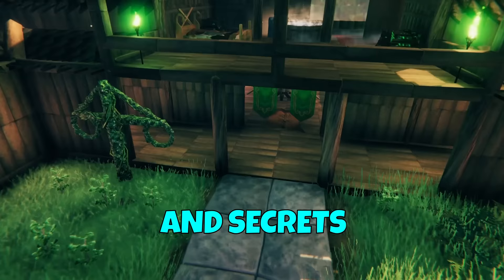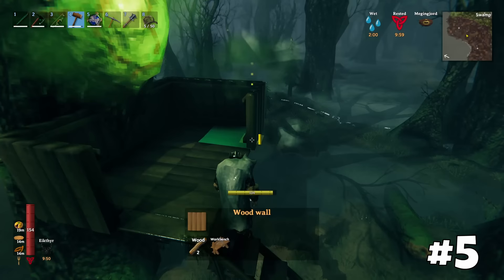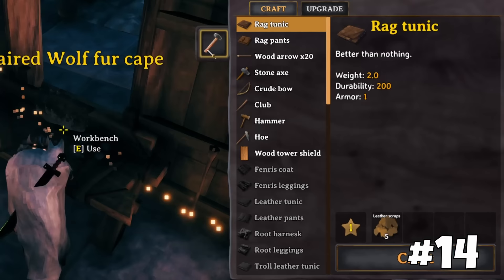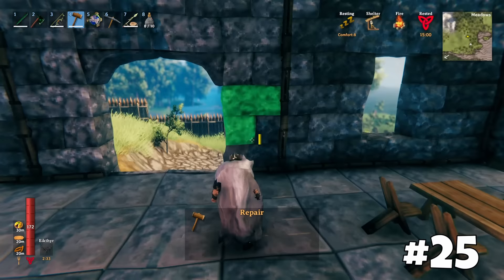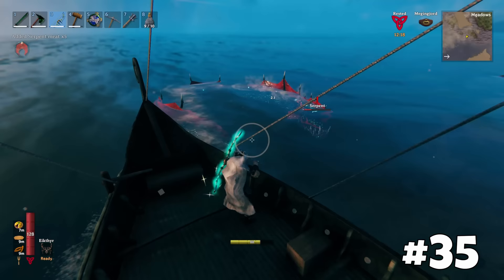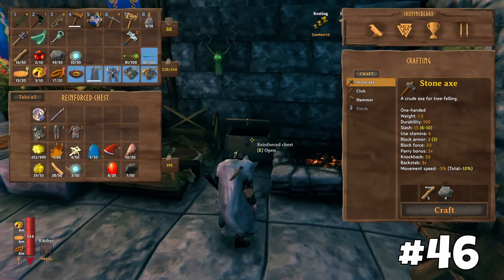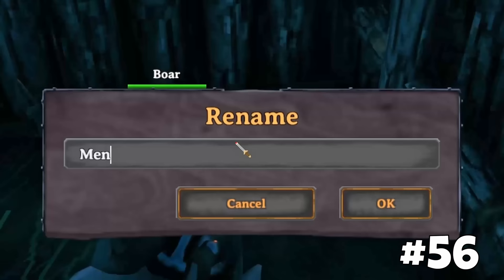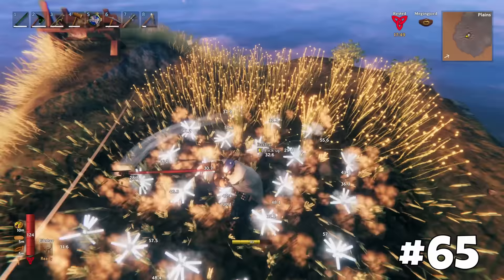65 ADVANCED Tips in Valheim 2024 | Valheim Guide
This is advanced tutorial with 65 Tips and Tricks for both new and experienced players in the latest Valheim update. In this guide I'll show you mechanics I wish I knew before playing Valheim!

BUILD MIGHTY HALLS
Raise viking longhouses and build bases that offer reprieve from the dangers ahead. Customise buildings, both inside and out, with a detailed building system. Progress through building tiers to upgrade, expand and defend your base.

GATHER, CRAFT AND SURVIVE
Struggle to survive as you gather materials and craft weapons, armor, tools, ships, and defenses. Decorate your hearths and sharpen your blades, grow crops and vegetables, prepare food, brew meads and potions, and progress as you defeat more difficult bosses and discover new recipes and blueprints.

KEY FEATURES:
Massive procedurally-generated world where every biome is immersive and distinct, with unique enemies, resources and crafting recipes to discover.
Staminabased combat that rewards preparation and skill. Utilize weapon types with unique attacks, different blocking styles, ranged combat, dodges and parries to fight your enemies.